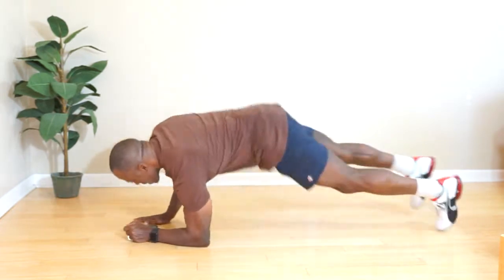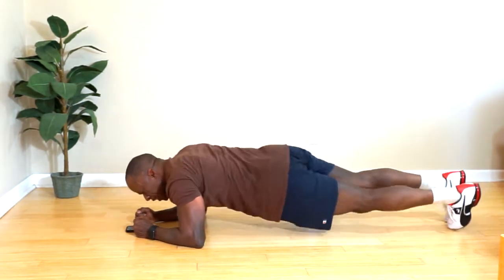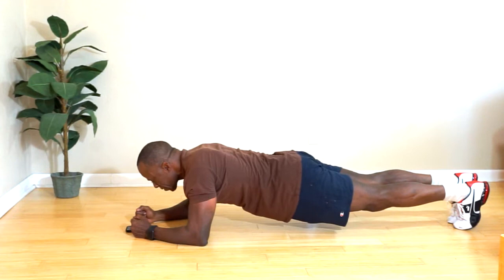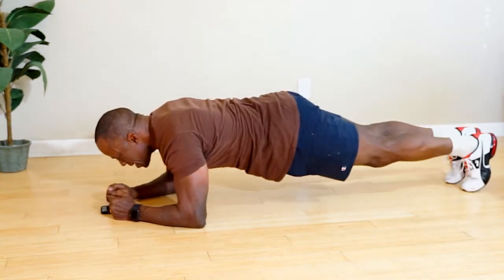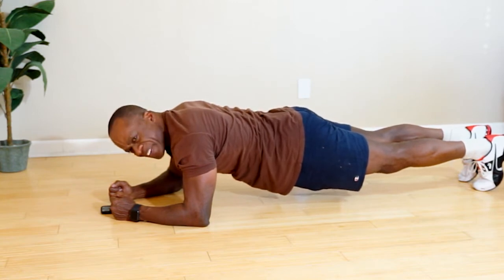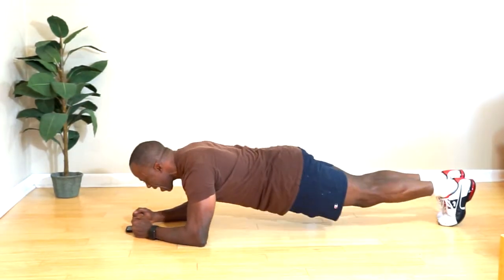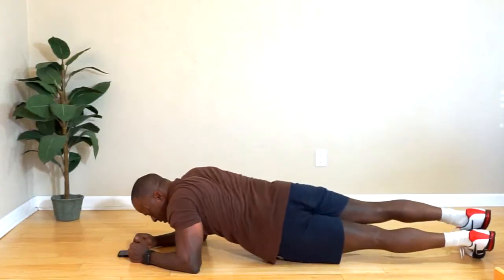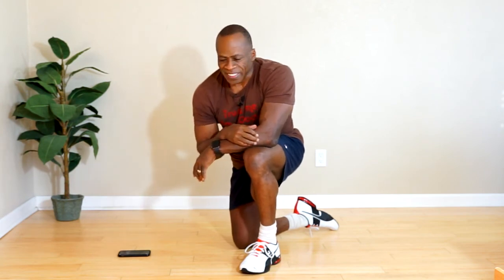Dr Gene James- Planks w a Twist (fitover60) level 4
Dr. Gene James
3 variations of doing the planks